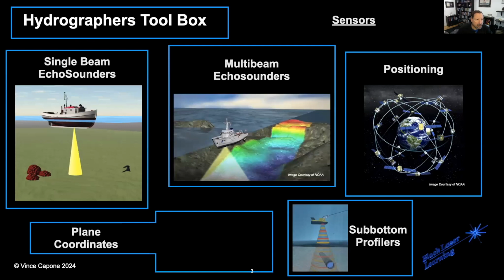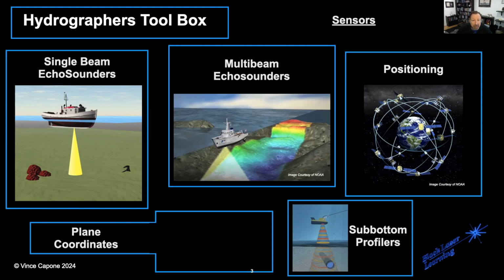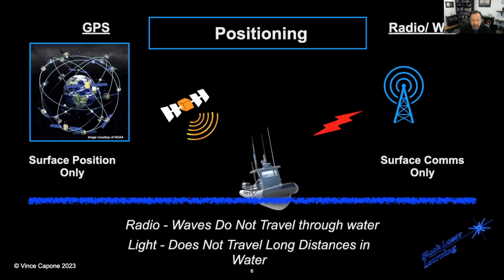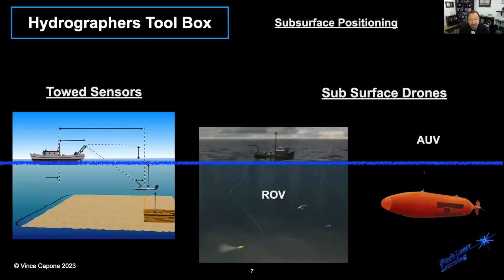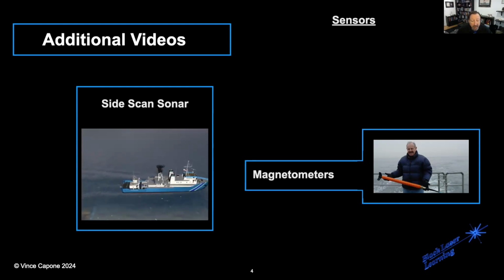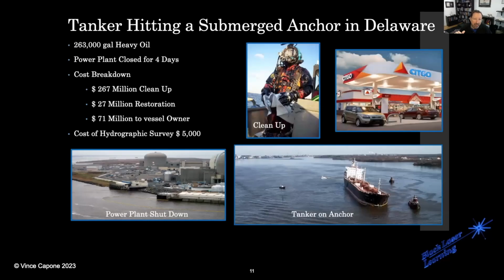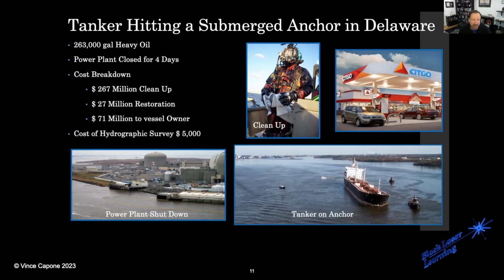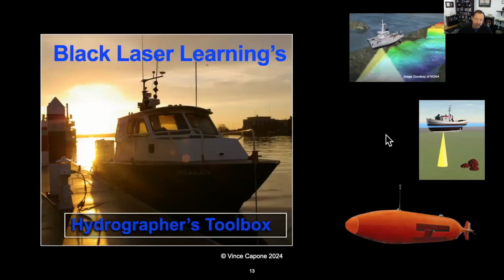1 Hydrographers Toolbox Introduction 2024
Module 1 of a 30-part series on Hydrographic surveying.

This is a live discussion of the concepts and tools a Hydrographer uses to conduct single-beam and multibeam surveys. Since many hydrographers use acoustic sensors to work in the aquatic environment, we discuss some basic underwater acoustics. We talk about collecting data and how to determine the position of the data both above and below the surface. Our conversation also covers the tricky subject of geodesy and how to position data on the earth's surface correctly.

This video series was designed to provide basic to mid-level concepts of hydrographic surveying and sub-surface acoustics pertaining to hydrographic surveying and subsurface positioning. Modules include GPS positioning, basic geodesy, coordinate systems, single-beam hydrographic surveys, and multibeam hydrographic surveys. These videos are geared to operators who require an understanding of basic hydrographic principles.
These Black Laser Learning Hydrographers Toolbox videos include the GPS and Coordinate system videos, which are offered separately.

Expect a completely updated version of Vince's 2007 side scan sonar training video, which will be mission-based, basic through advanced side scan sonar (Estimated 34 modules), and Principles of Marine Magnetometers (Estimated six modules).

The full series can be viewed by renting or purchasing on Vimeo OTT